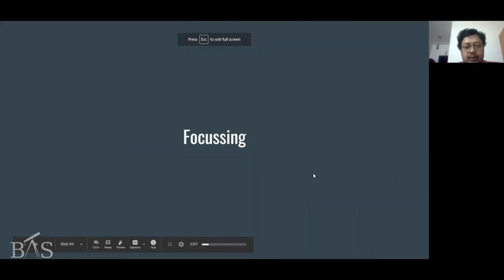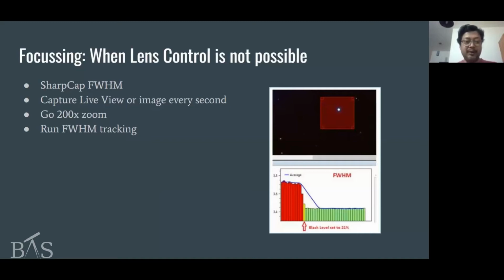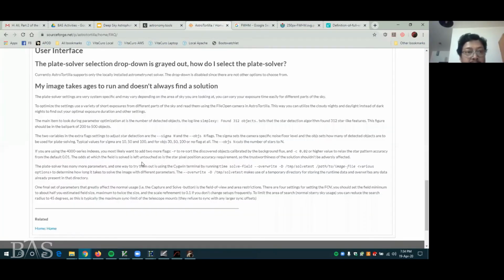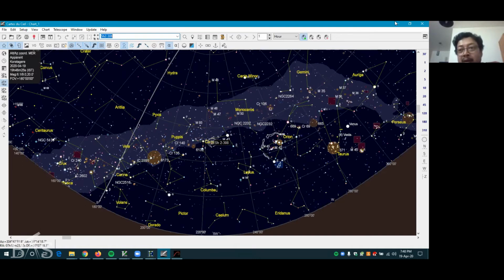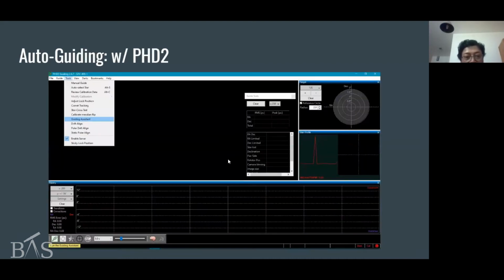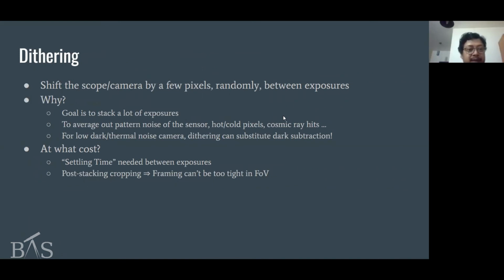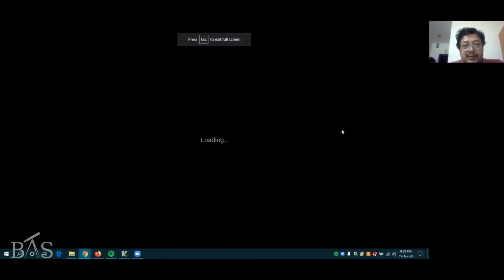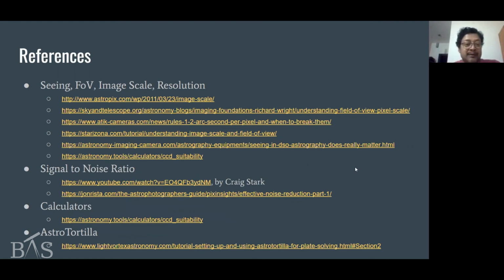How to photograph deepsky objects: Acquisition (Part 3)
In this video, Subhankar Saha, a renowned astrophotographer explains Equatorial mounts, cameras, telescopes and filters in the context of deep sky imaging.

In part 3, Subhankar covers Focusing, Dithering, Auto-guiding and plate solving and Taking flats will be covered.

For regular updates about astronomy and space and to discuss with like minded amateur astronomers, please join the BAS google group: